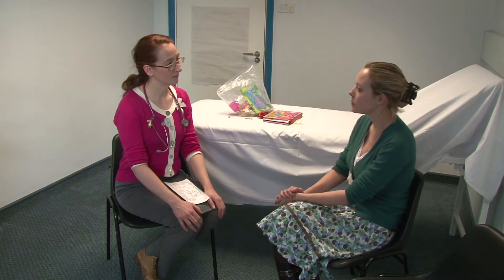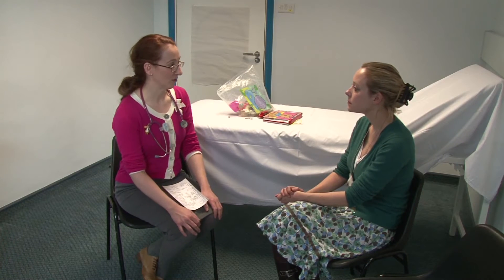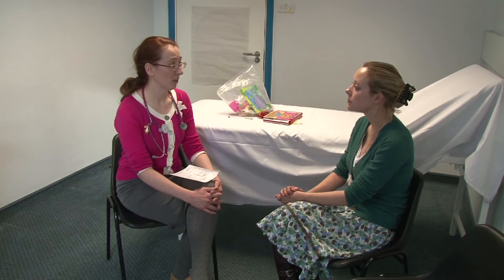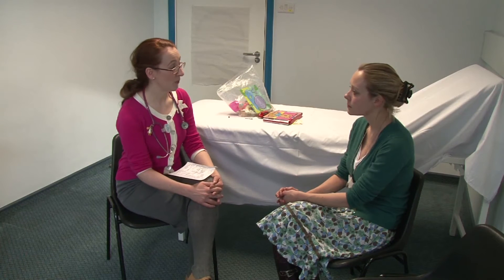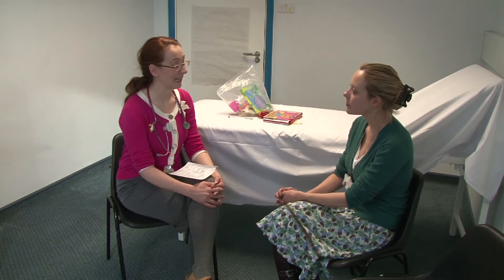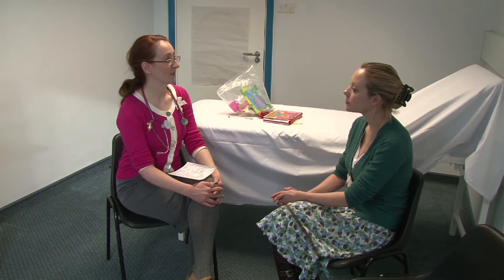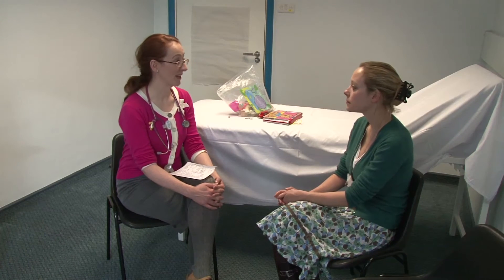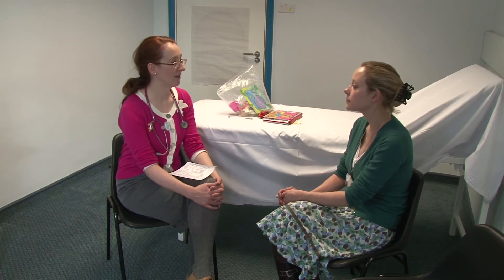History Discussion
Revise for your MRCPCH Clinical exam, with videos and high quality content created by the London Paediatrics Trainees Committee.

Video Credits: Dr Caroline Fertleman, Dr Hermione Race, Dr Camilla Sen, Dr Chloe Macaulay, Dr Emma McLaren, Chris Knapp